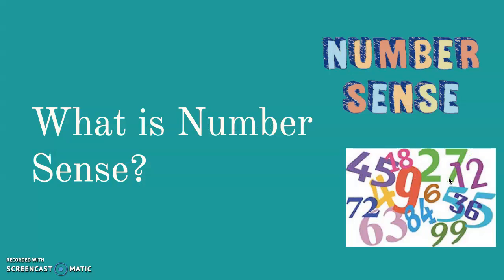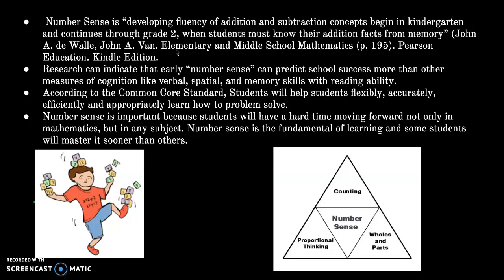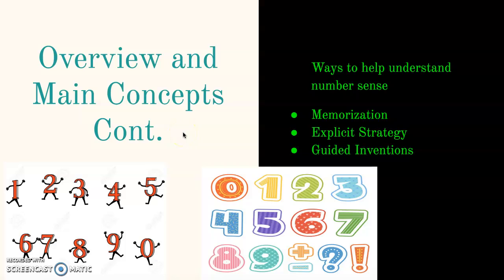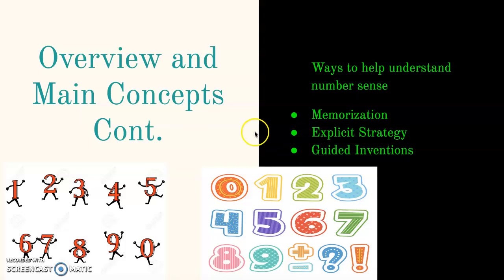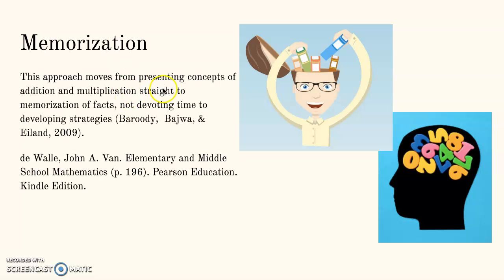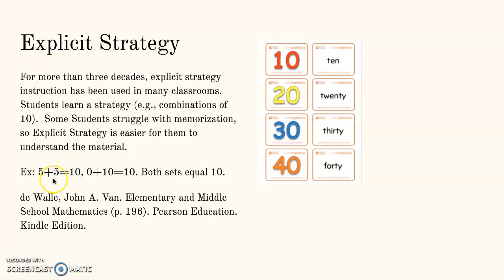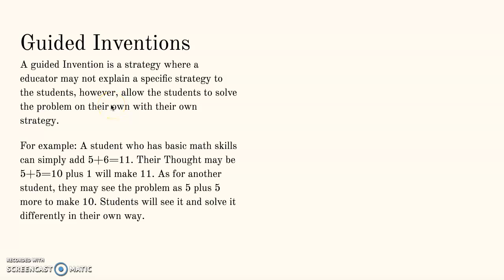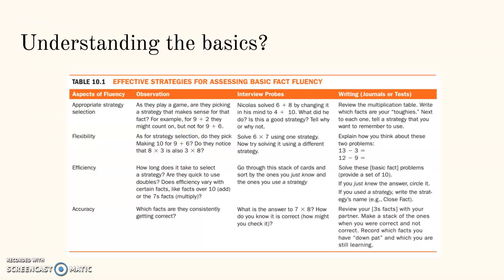Recording #12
Number Sense video #1